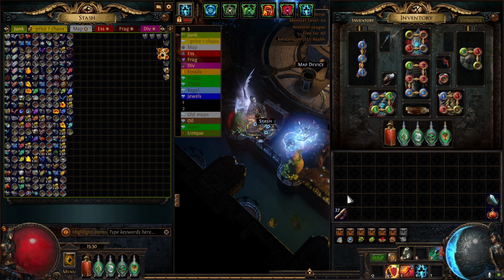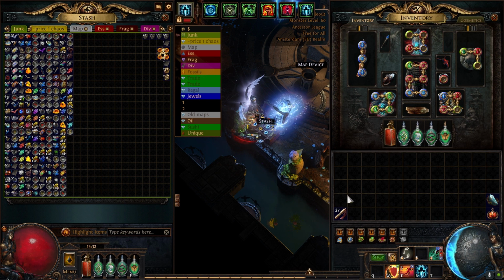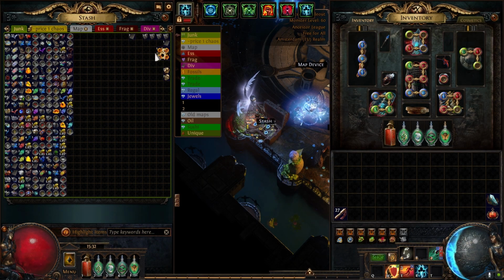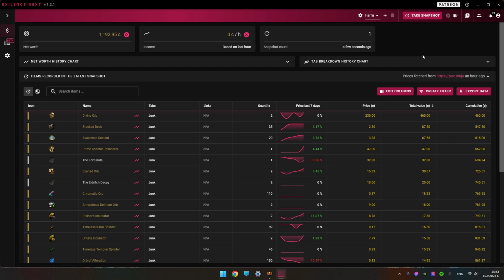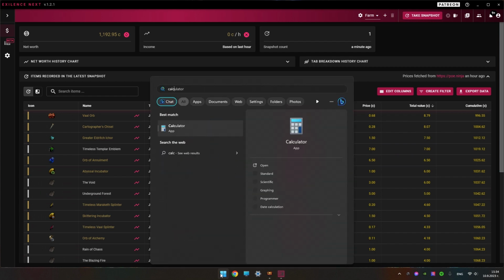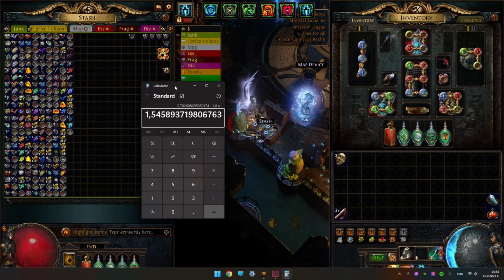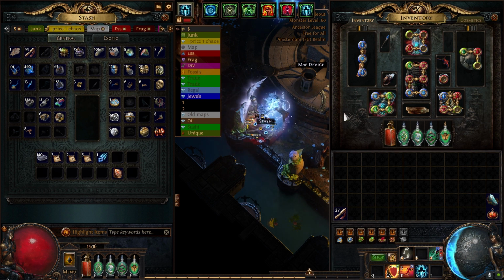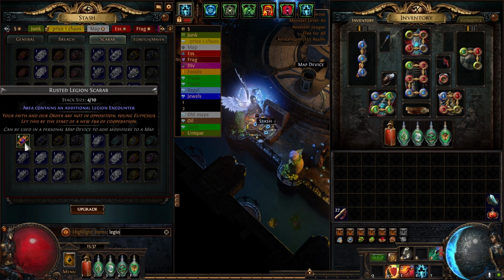[3.22] T16 Alch & Go Dunes - EK Ignite Elementalist | Path of Exile Ancestors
Hey guys! Today we ran 20 T16 Dunes with just Chisle, Alch and Stream of Consciousness. Atlas tree is specced into Legion, Expedition, Strongboxes & Shrines. Results impressed me a lot, especially considering that this is currently a ~4 Divine build and we only ran 20 maps. Next time we'll be juicing a bit more with Legion scarabs. Alch & go is currently in a great state, very casual friendly and I highly encourage you to give it a go!

CHAPTERS:

00:00 Intro
01:30 Lucky drops
03:05 Exilence
04:18 Results
07:04 State of Alch & Go
07:45 Thank you!